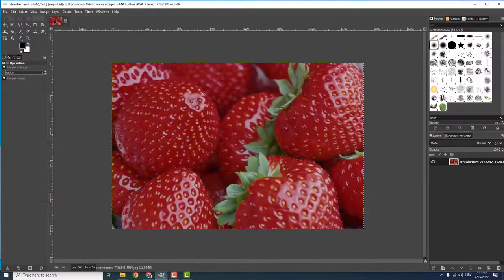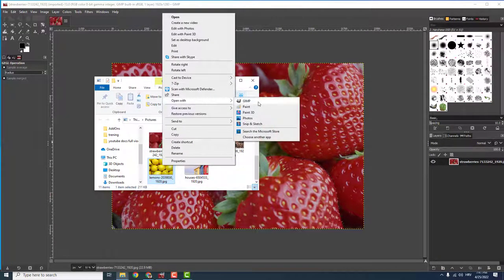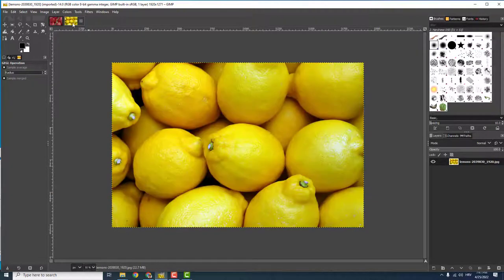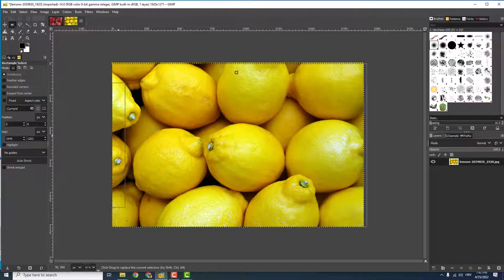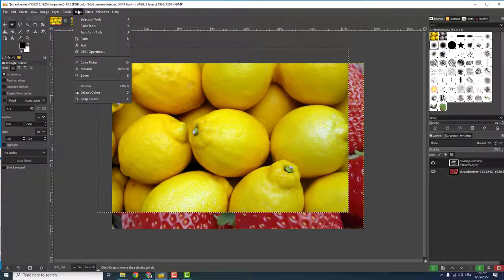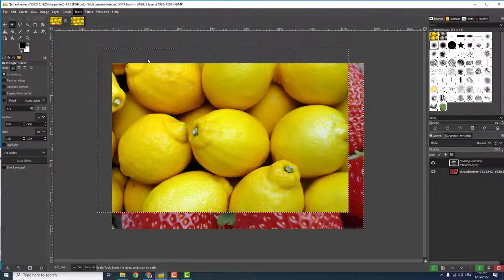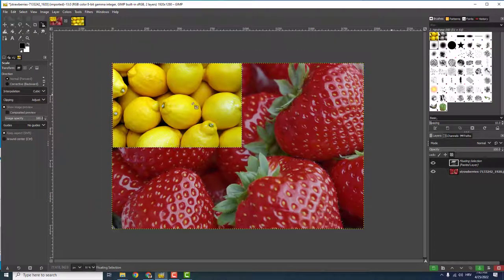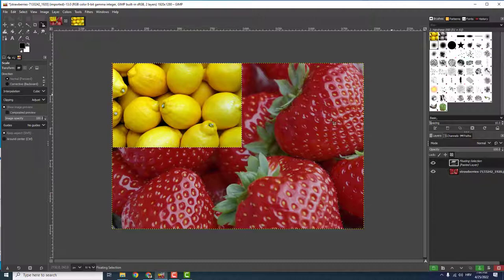How to Copy and Paste an Image in GIMP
Video Tutorial On How to Copy and Paste an Image in GIMP